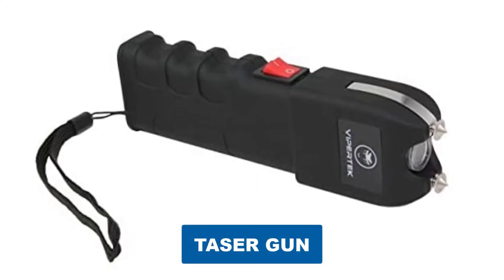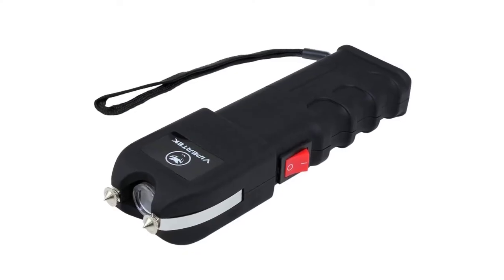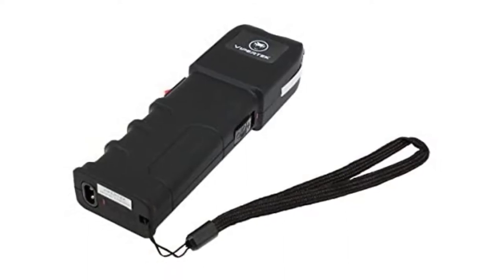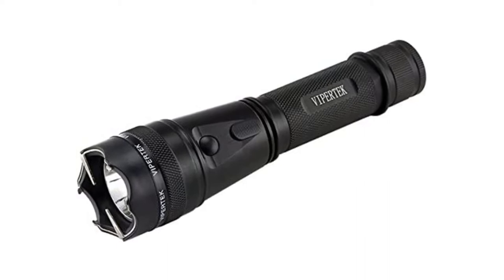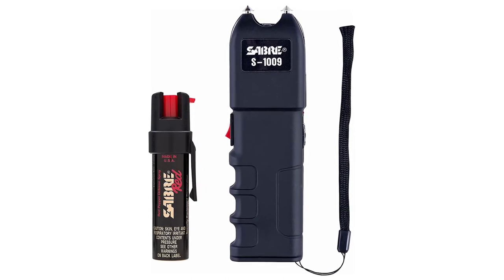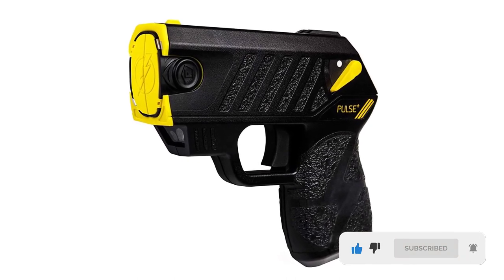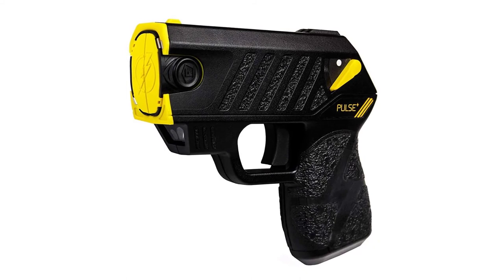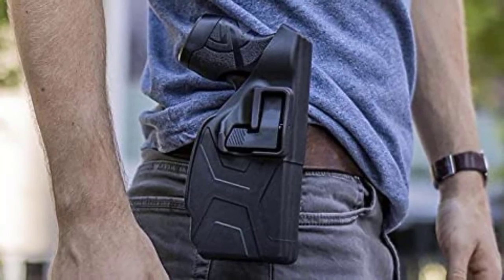Best Taser Gun Reviews 2024 [Top 6 Suggestions By Expert]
Best Taser Gun 2024

In This taser gun Review Video, We Will shows you 6 top-rated taser gun to buy in 2024.  We made this list based on our personal opinion based on their price, quality, durability, brand reputation, User Feedback and other related issues.

See update price & customer reviews of top 6taser gun:

►Amazon Links◄

Are you searching for the best taser gun 2024?

If so, then you are in the right place for getting essential information on taser gun 2024.

In This Best Budget taser gun Review Video, We Will show you Top Quality taser gun to buy in 2024.

Jump to the Section:
00:00 Introduction.
00:47  Vipertek Vts-989 Taser Gun Reviews.
01:41  Vipertek Vts-880 Taser Gun Reviews.
02:20  Vipertek Vts-195 Taser Gun Reviews.
02:58  Sabre Self-Defense Kit Reviews.
03:42  Taser Pulse+ Reviews.
04:45  Taser Professional Series X2 Reviews.